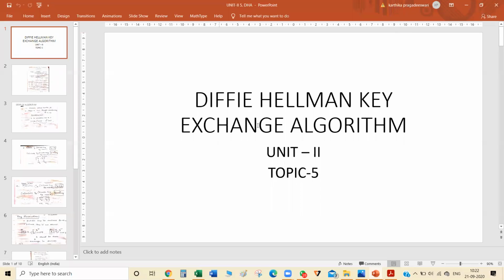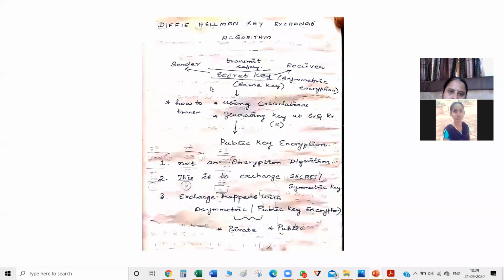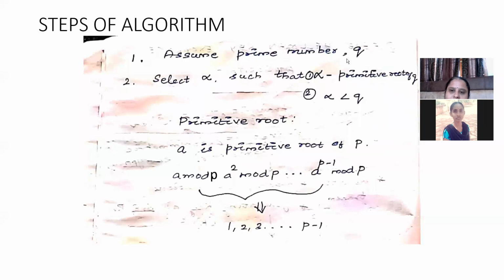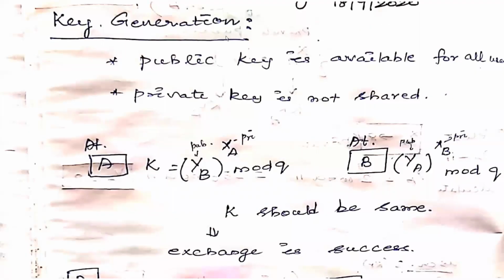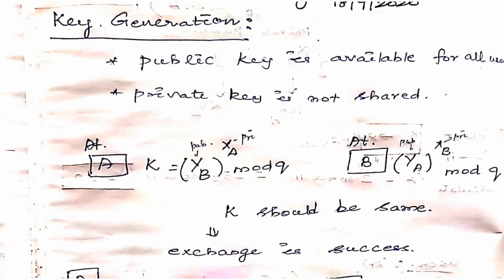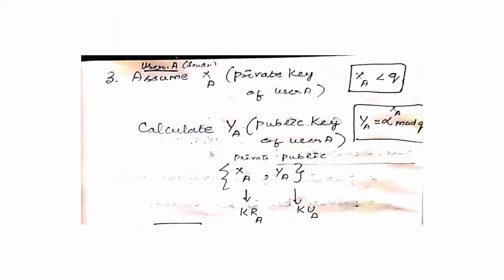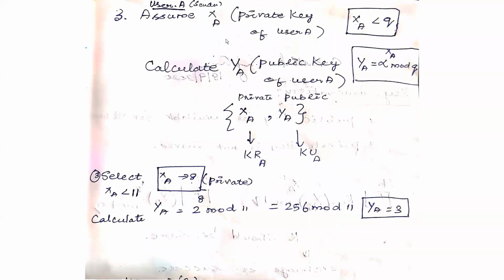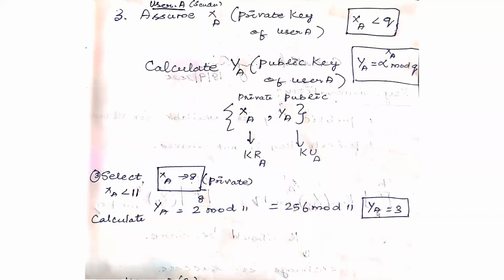NETWORK SECURITY UNIT 2 6 DIFFIE HELLMAN ALGORITHM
DIFFIE HELLMAN KEY EXCHANGE ALGORITHM